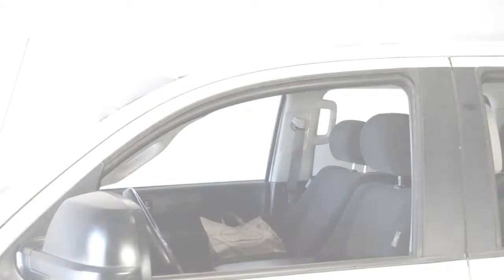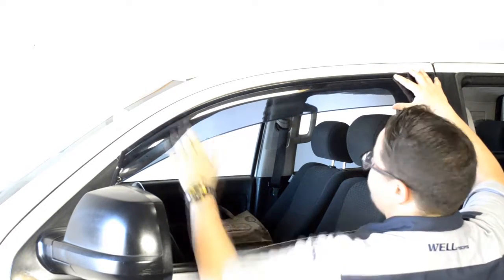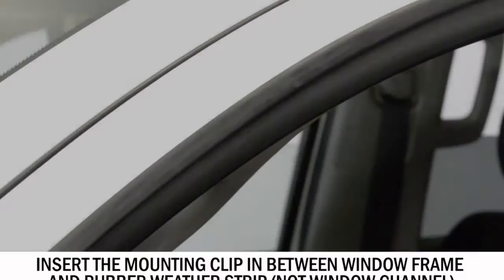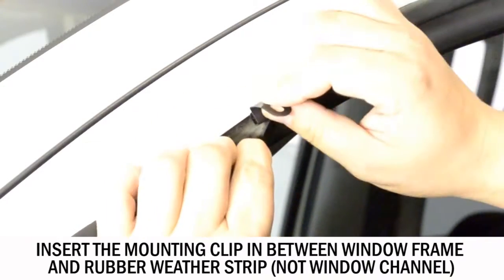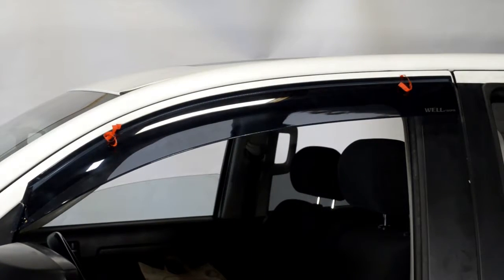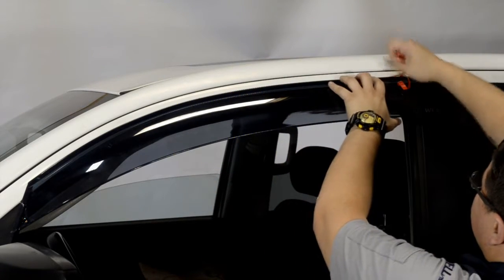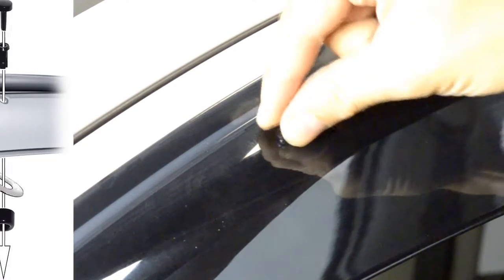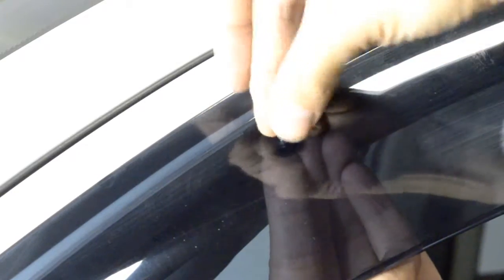WELLvisors side window deflector vent visor Installation Video TOYOTA TUNDRA 07-21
Installation guide for WELLvisors side window deflectors 3-847TY034 Toyota Tundra 07-21 Premium Series